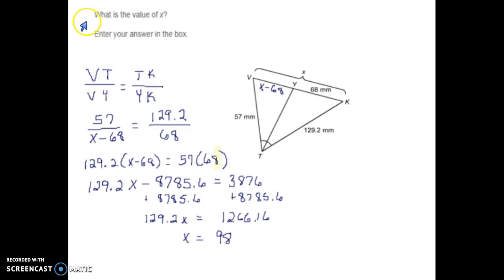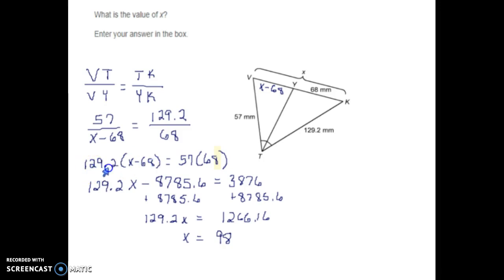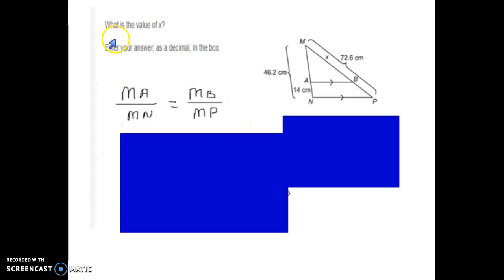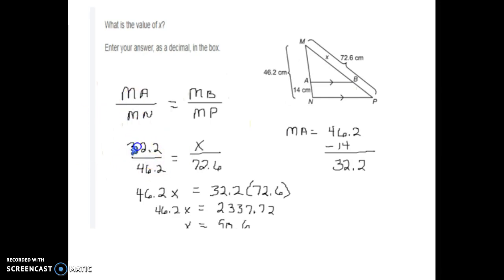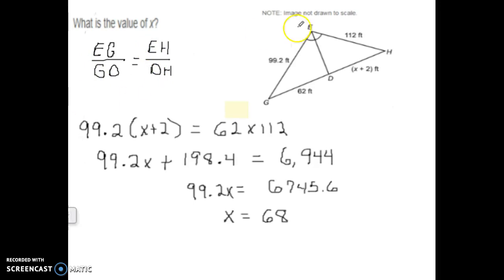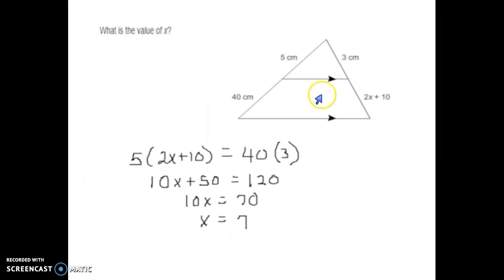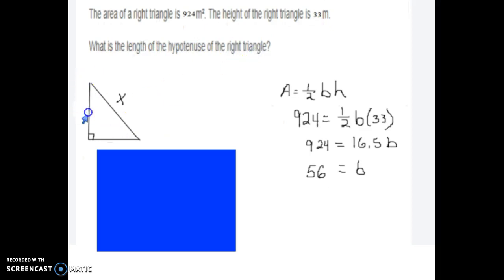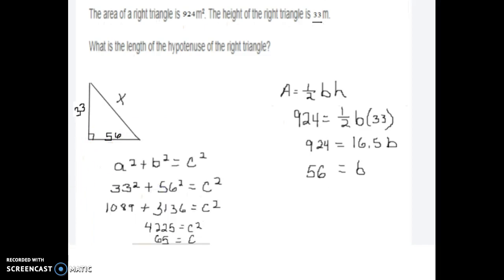1.08 Quiz: Sem b